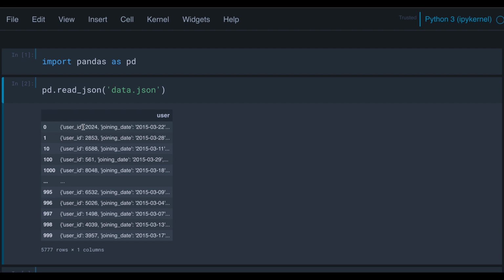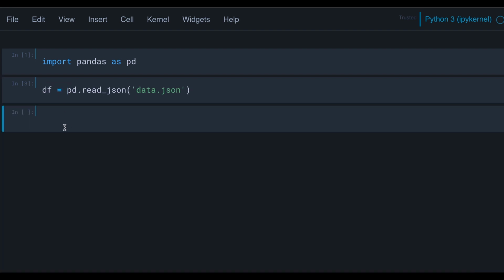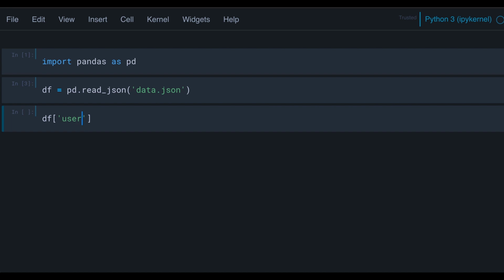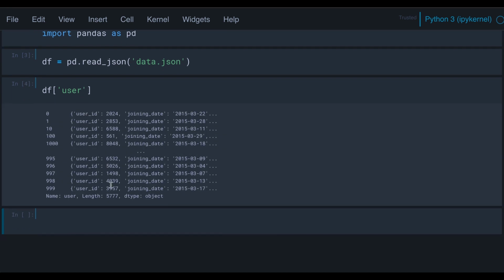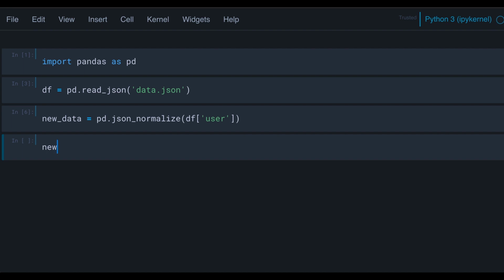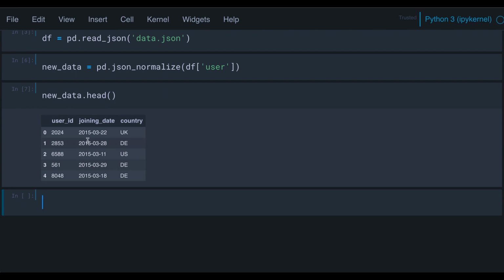Cleaning up JSON Data | DataByte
In this short clip learn how to reorganise JSON Data in an easier and more workable format !